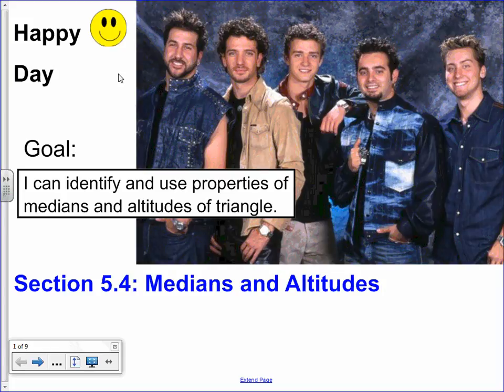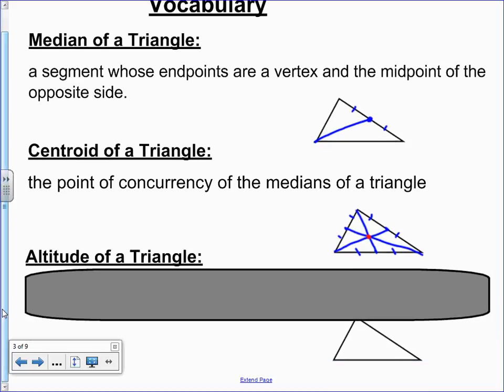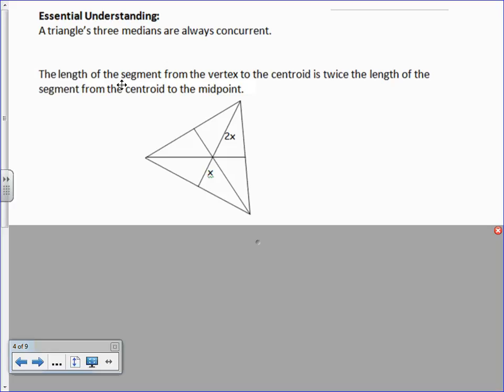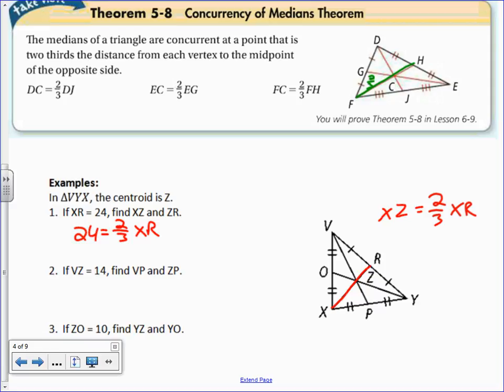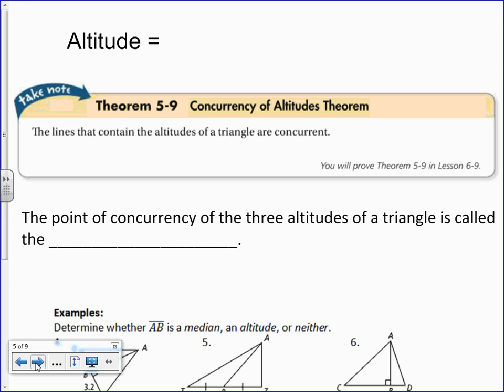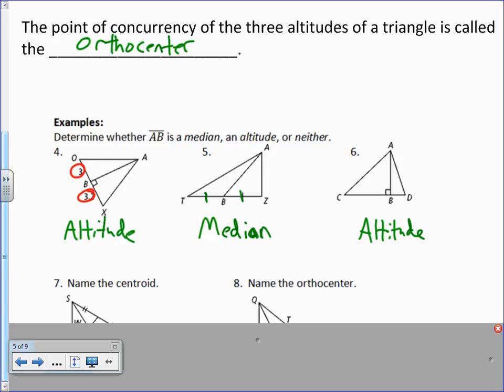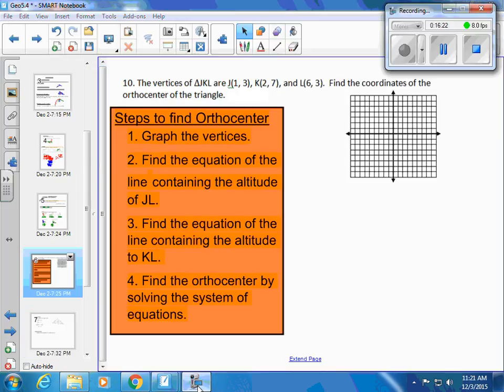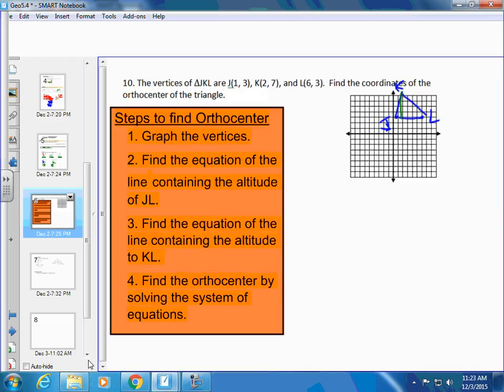5.4 Medians & Altitudes